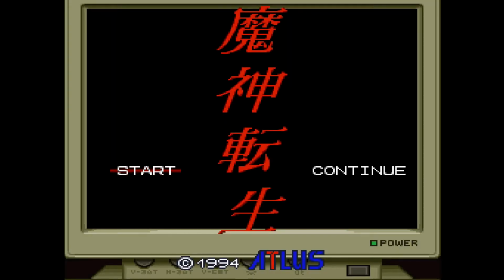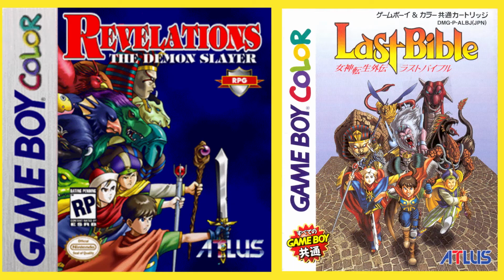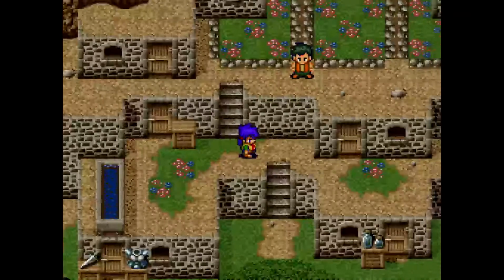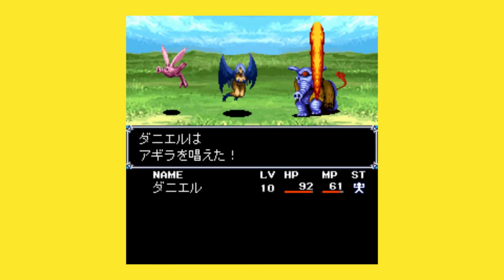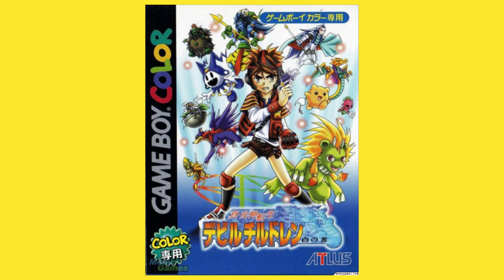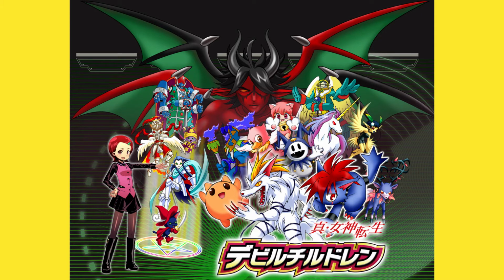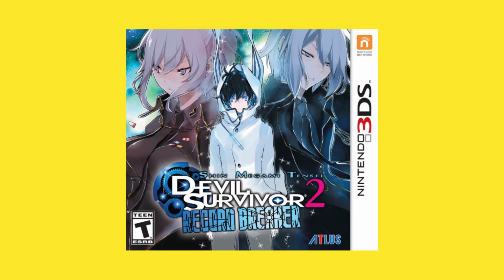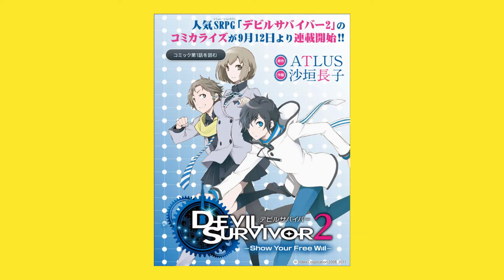Shin Megami Tensei Retrospective - Part 4 - Majin Tensei, Last Bible, DemiKids and more!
The last part of our SMT retrospective has my covering all the portable and tactics / srpg games plus more!